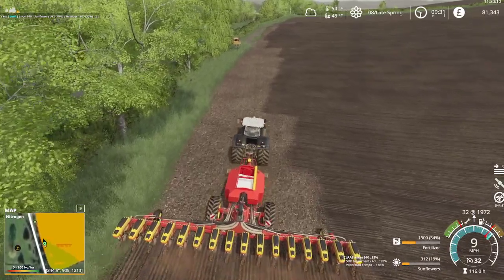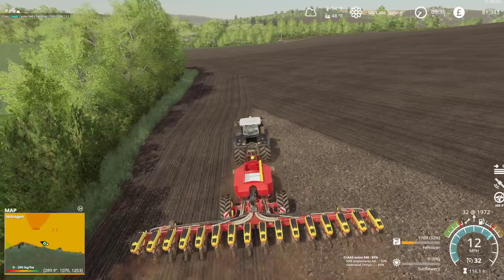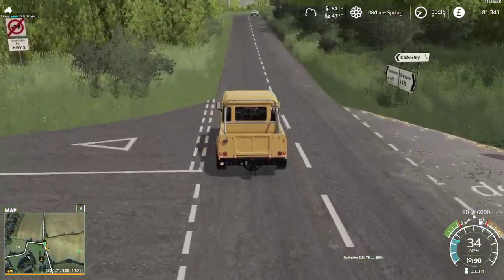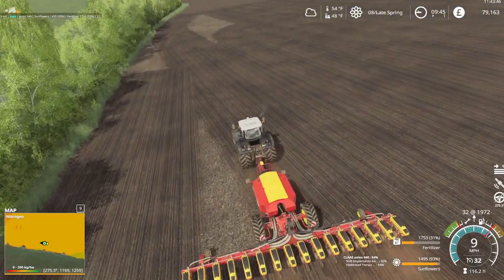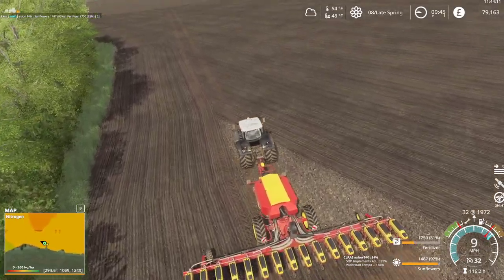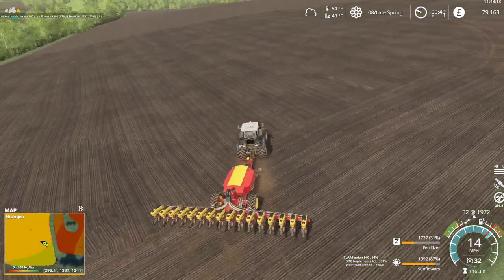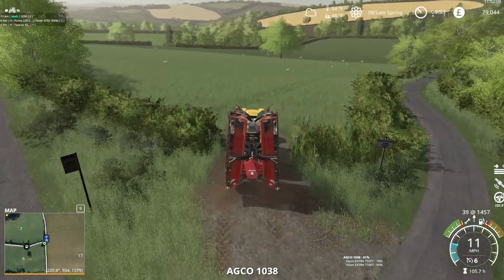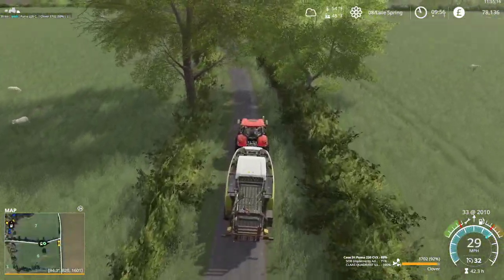FS19 - Oakfield Farm - Ep 99c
Episode 99 - First Clover Cut
Worker thinks he's done with the planting, so we'll need to finish it off ourselves. Going to leave the planter up here, so we can plant the field we just cut with sunflowers later today.